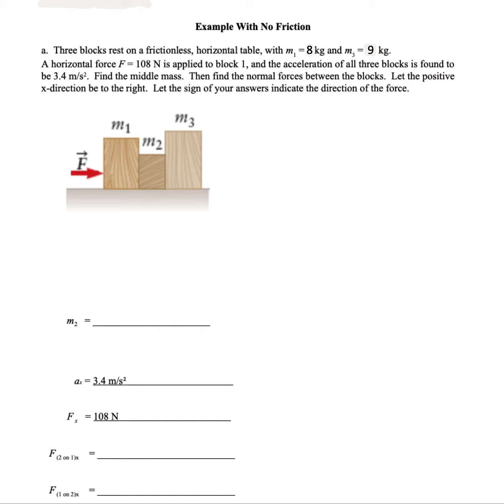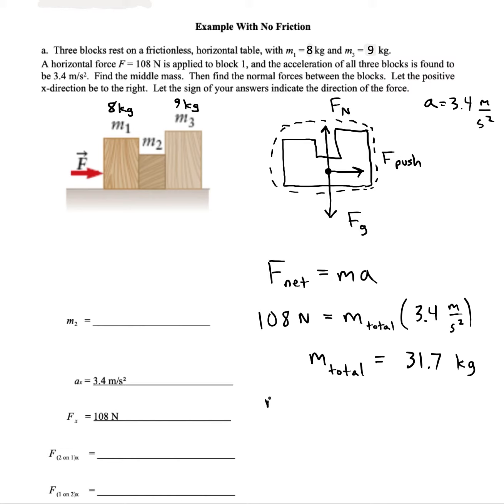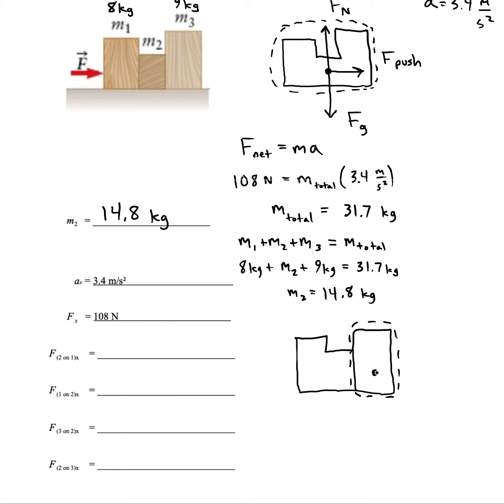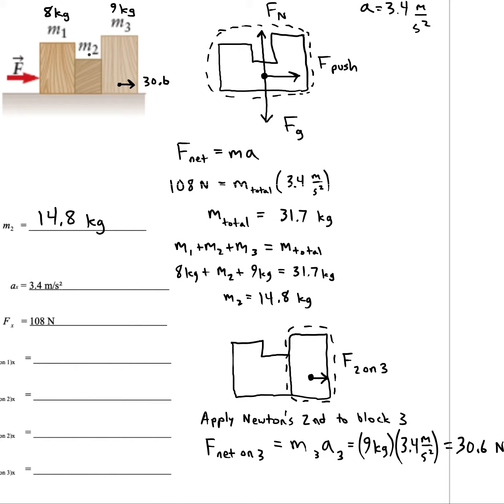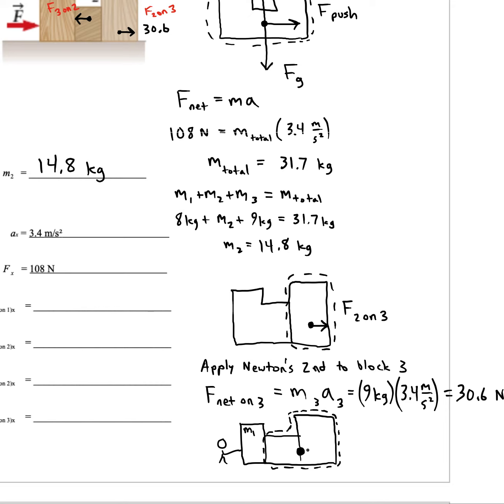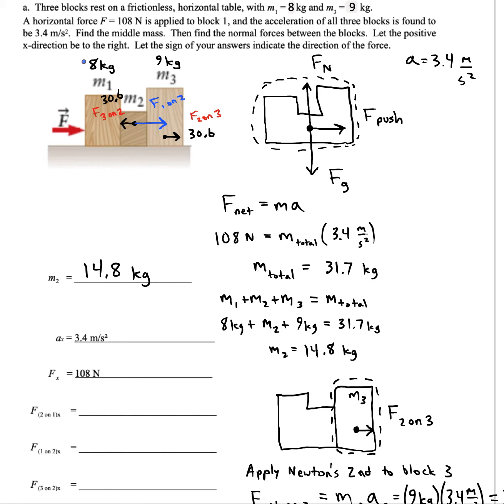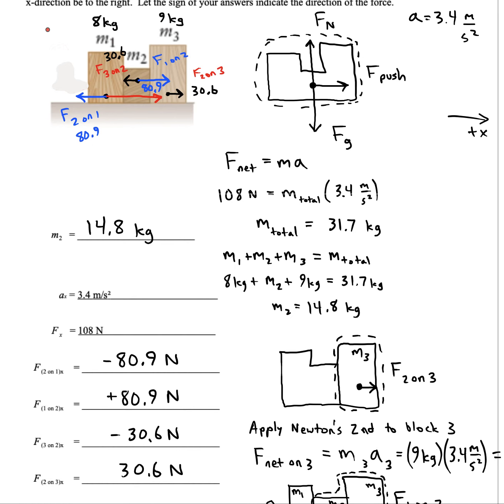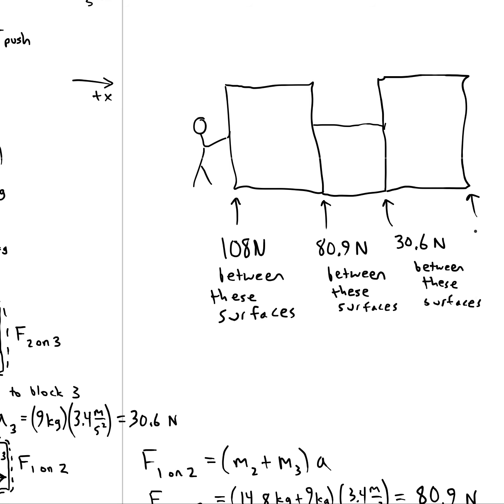Pushing a System of Three Blocks